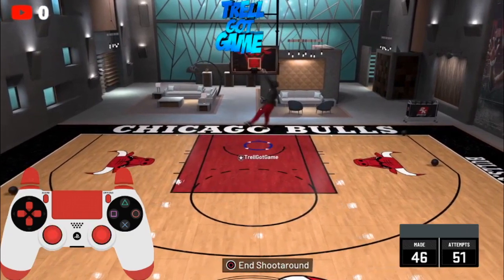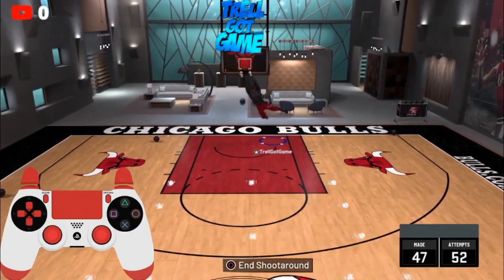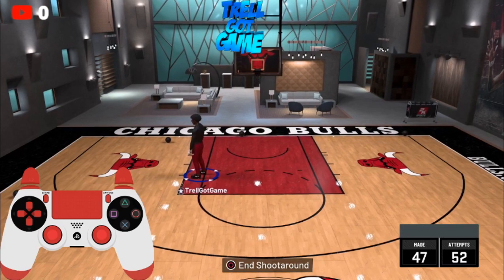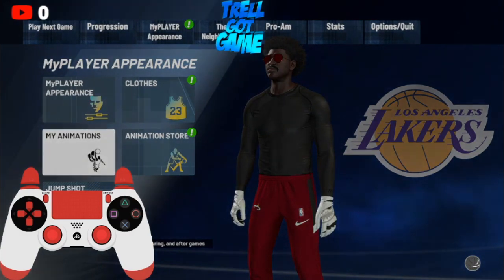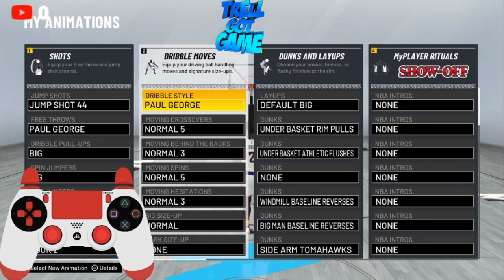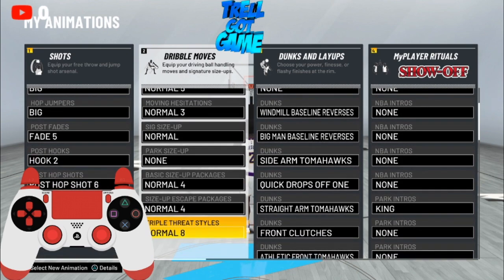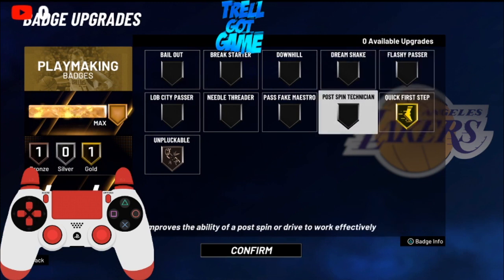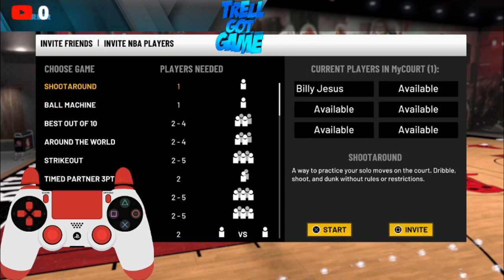NBA2K21 HOW TO SPEED BOOST WITH A CENTER OR LOCKDOWN BUILD LOW BALL HANDLING SIGNATURE STYLES TUT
🎮PSN - TrellGotGame